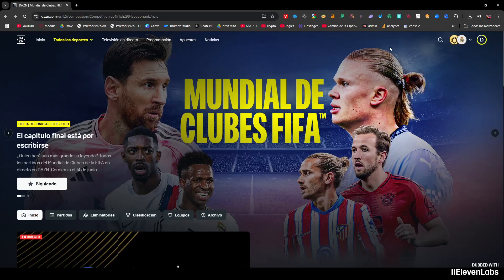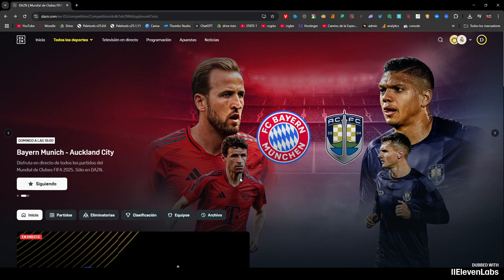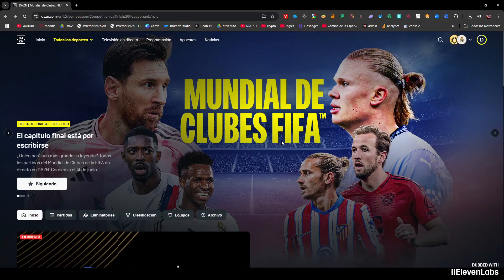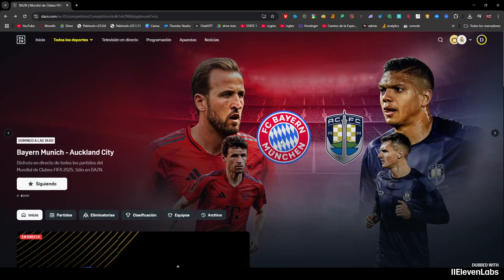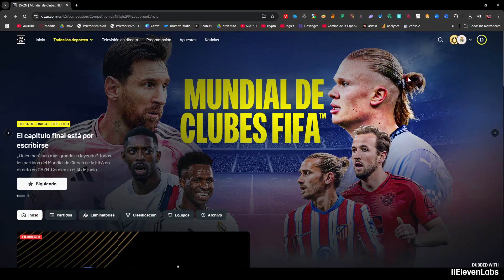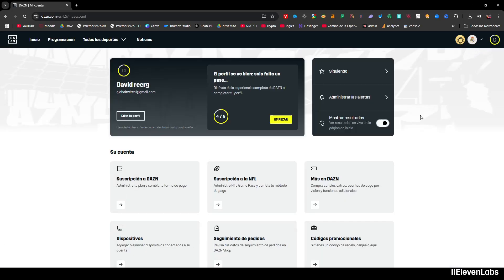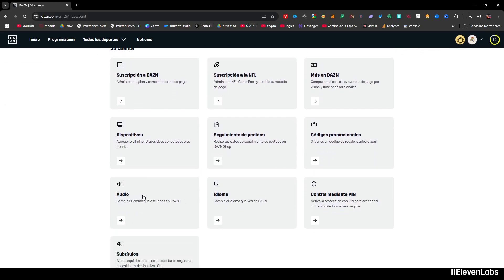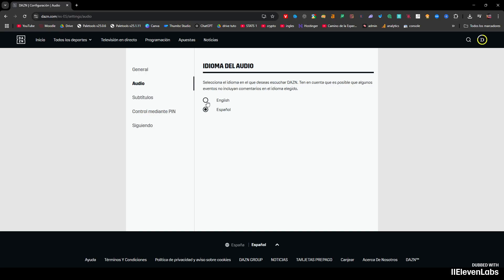How to Fix Audio Issues With the DAZN APP | Audio Not Working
How to Fix Audio Issues on DAZN

If you're having audio problems on DAZN, try these steps:

Check your device’s volume and mute settings.

Close and reopen the DAZN app.

Restart your device (TV, phone, etc.).

Make sure your internet connection is stable.

Update the DAZN app to the latest version.

On Smart TVs: try switching the audio output settings (e.g. from Surround to Stereo).

If using external speakers or headphones, check the cable or Bluetooth connection.

If the issue continues, contact DAZN support via their Help Center.